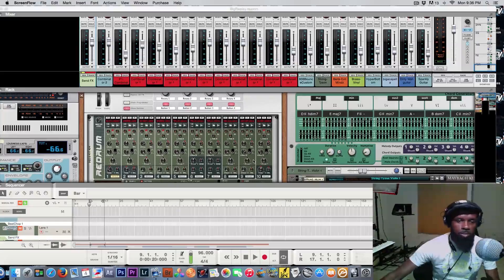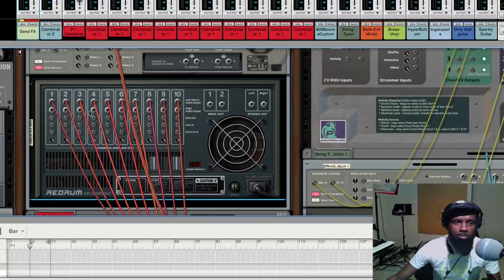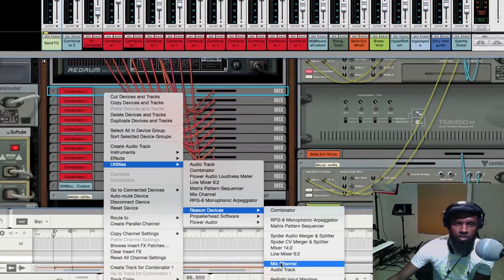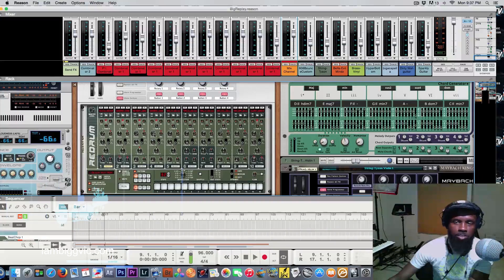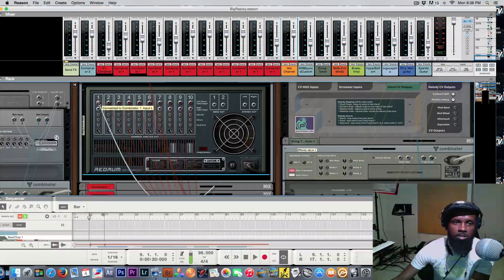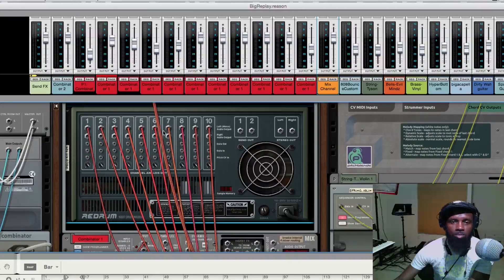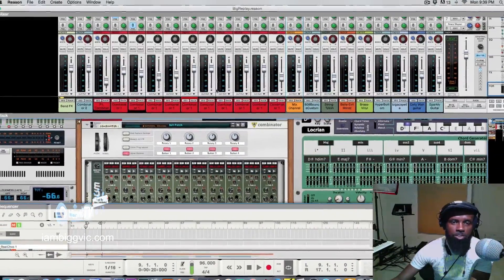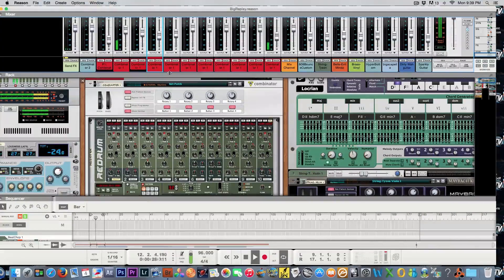Propellerhead Reason 8 - How To Route Redrum To Individual SSL Mixer Channels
In todays episode I show the new guys that are just starting out using Reason for the first time how to get better control of their mix by routing to individual mixing channels in the powerful SSL Mixer.
Hopefully this helps the guys that haven't quite figured this out yet.